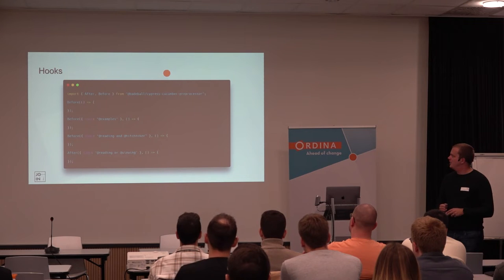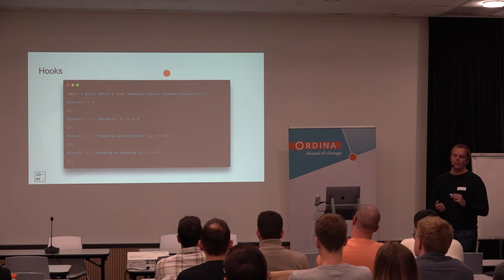Improve Cypress with Gherkin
Cypress has made E2E testing easier, but still kind of tedious. Enter the Gherkin syntax. Let QA write your tests with easy reusable steps and human readable syntax.

Talk by Maarten Schroeven